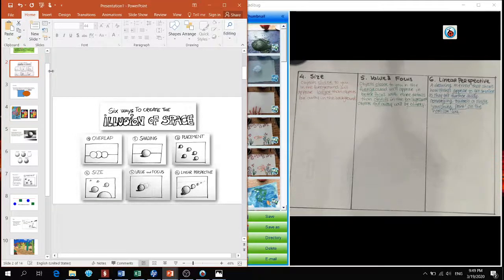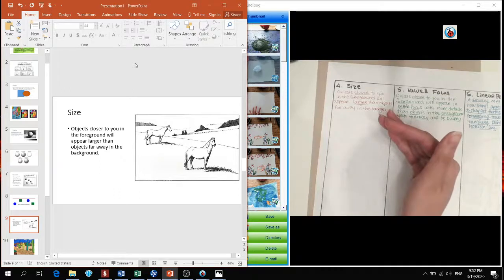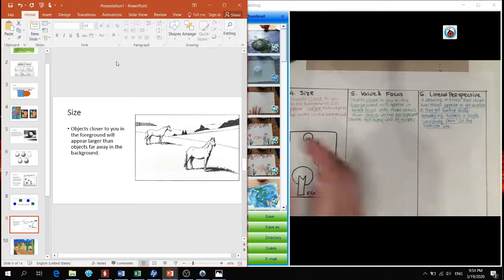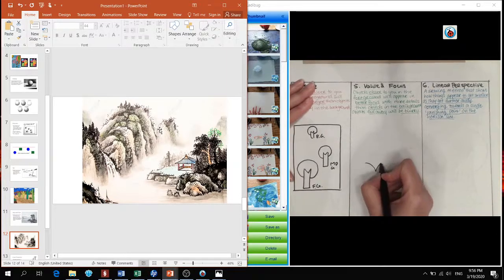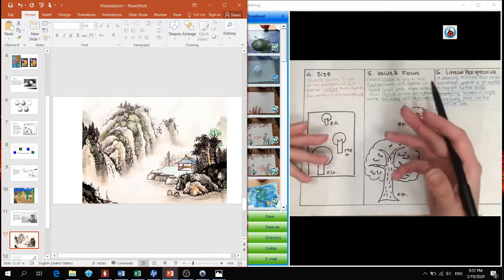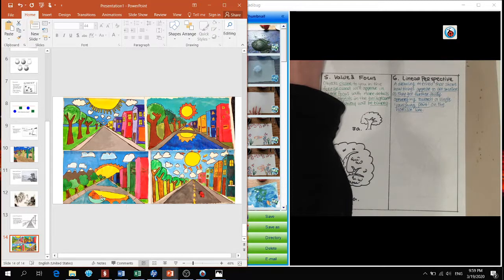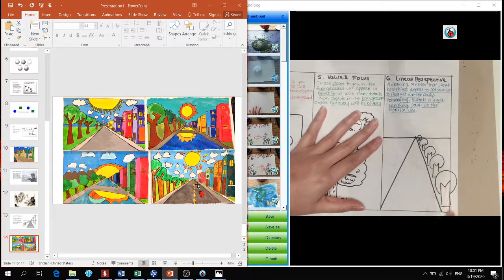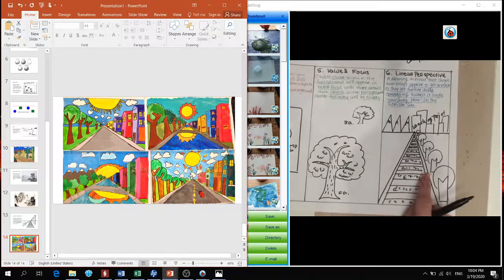Six Ways to Show Space in Art Part 2